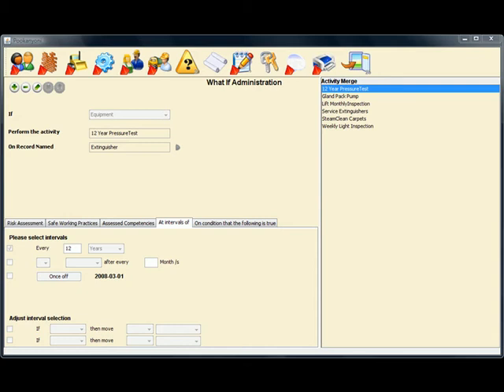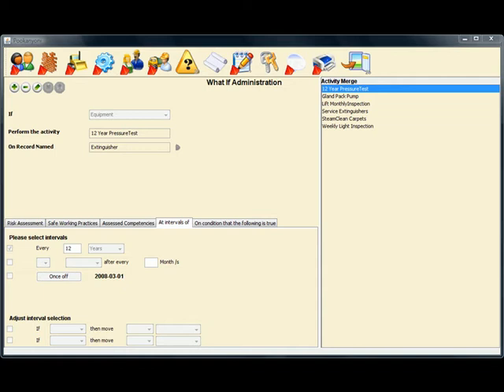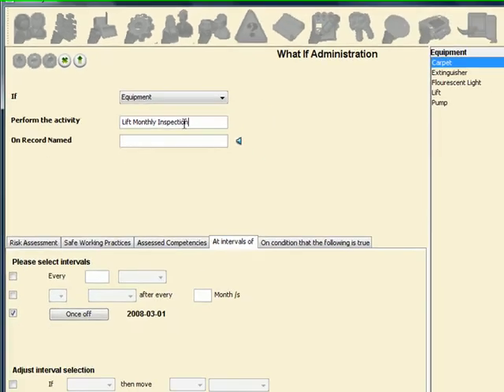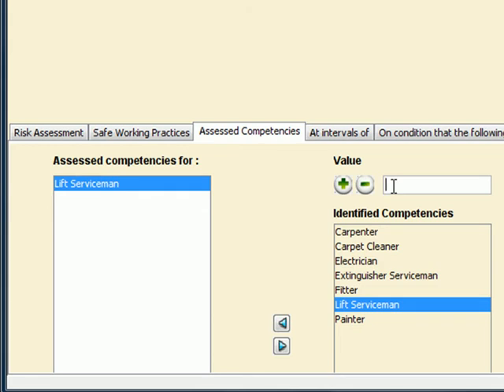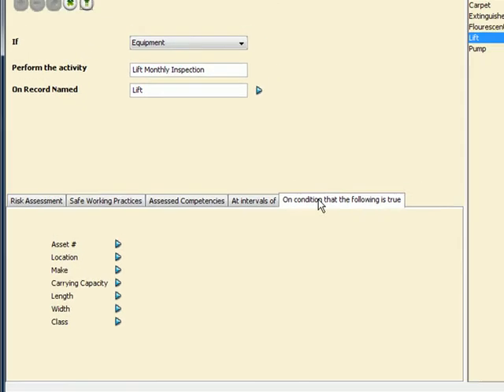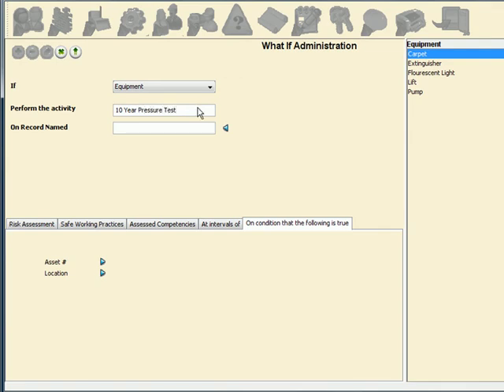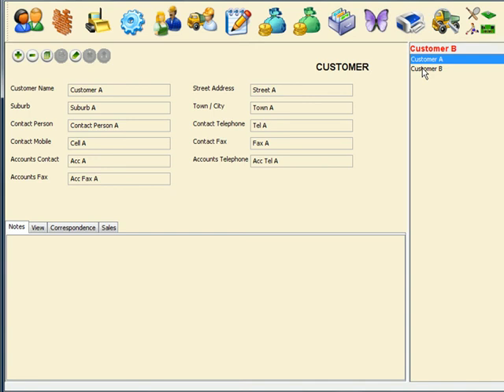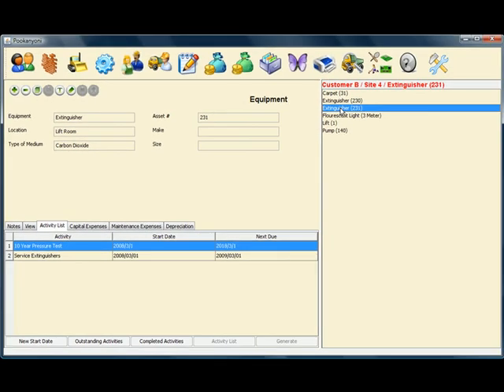Pookanyoni - What If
Create the conditions for Activities to occur at defined intervals